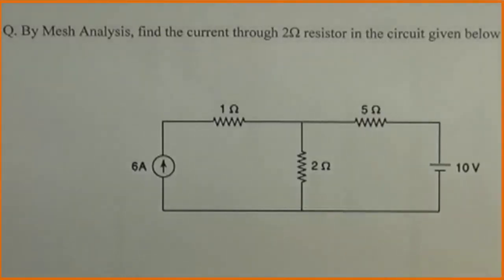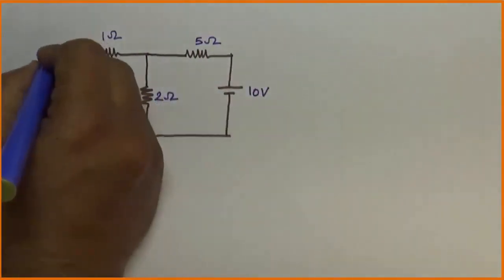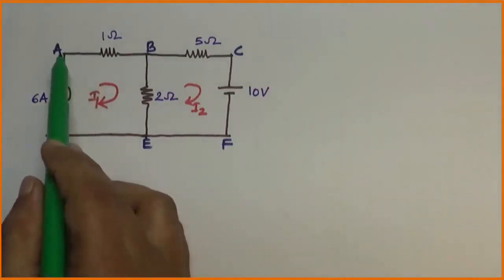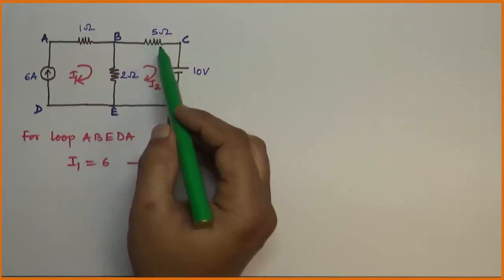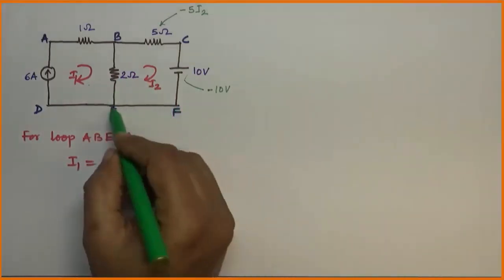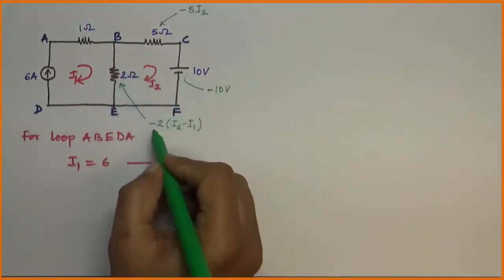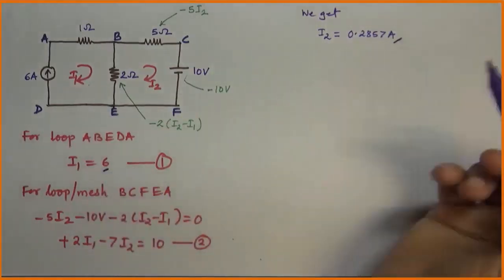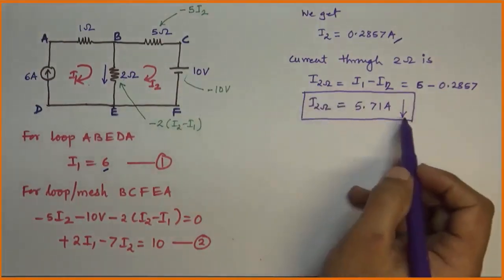Example 2 of MESH ANALYSIS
Mesh Analysis (Mesh Current Method) is a method used to solve for the unknown currents in a DC circuit, especially when the circuit is more complex and has multiple loops. It is based on Kirchhoff’s Voltage Law (KVL), which states that the sum of the voltages around any closed loop in a circuit must equal zero.

In mesh analysis, you define loop currents (also called mesh currents) for each independent loop in the circuit, then apply KVL to form a system of linear equations. Solving these equations gives you the mesh currents, which can be used to find the current or voltage across any component in the circuit.